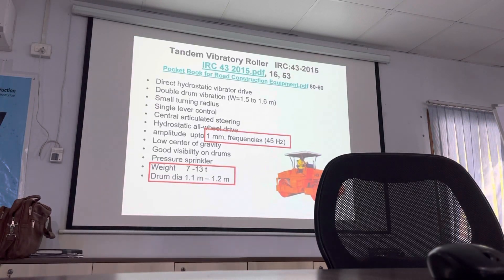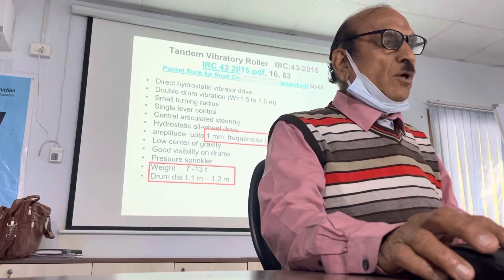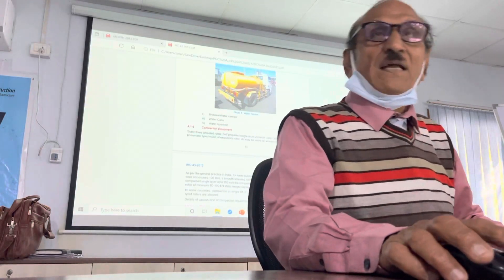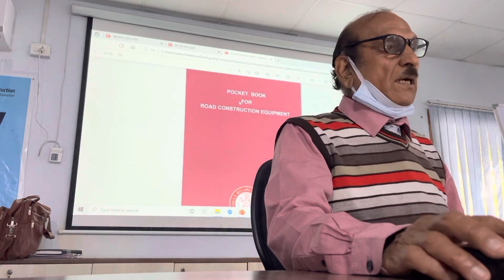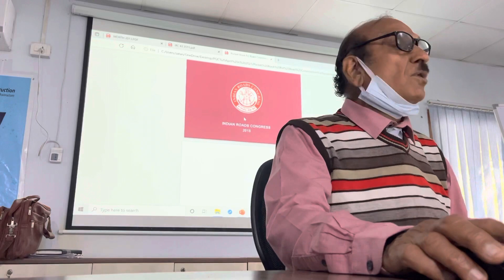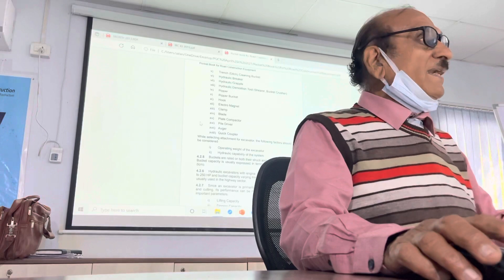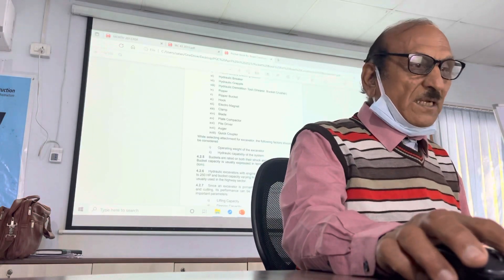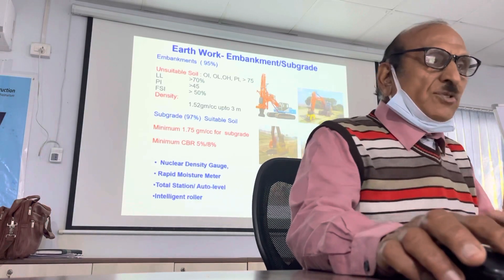Road construction equipment